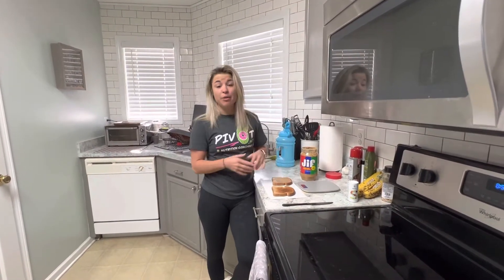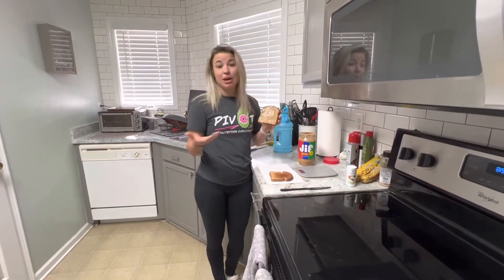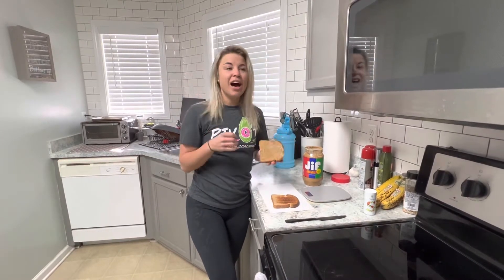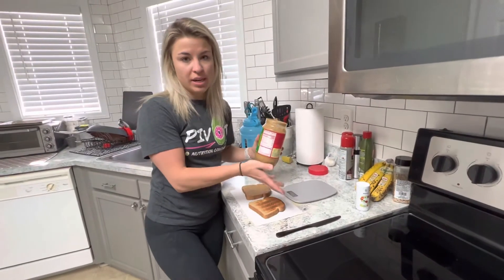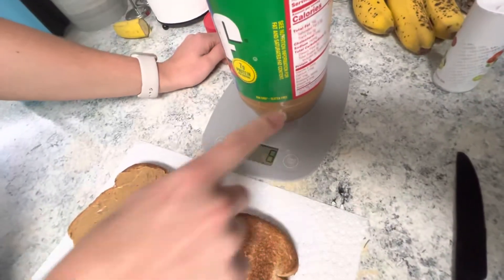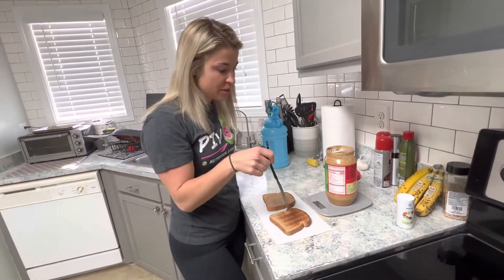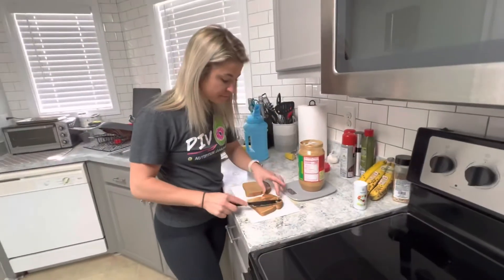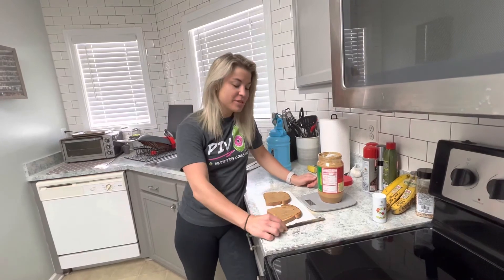How to track condiments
Example used: peanut butter on toast

You would also do this for things like jelly, mayonnaise, butter, etc.